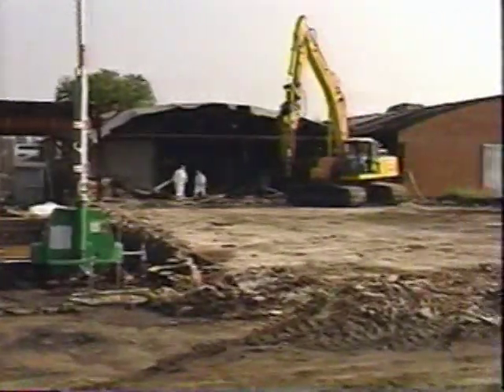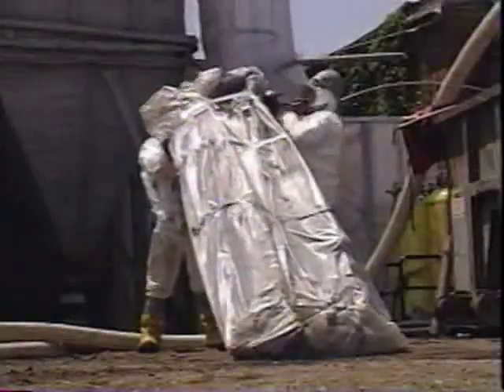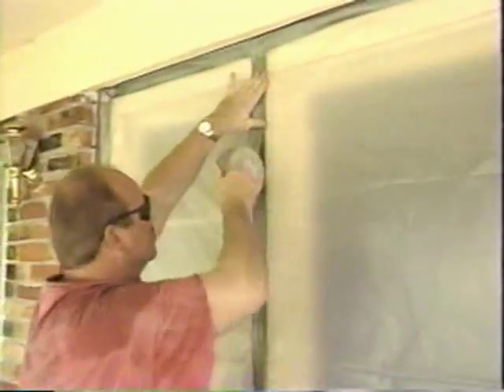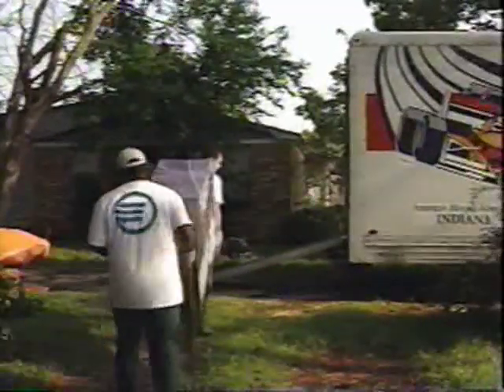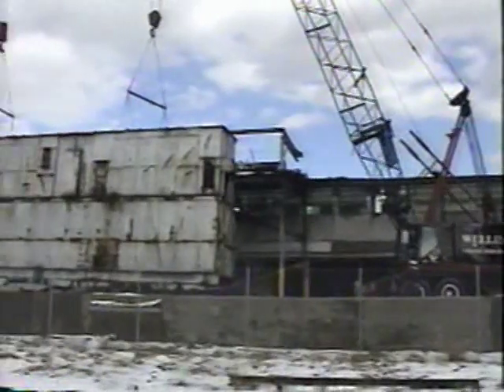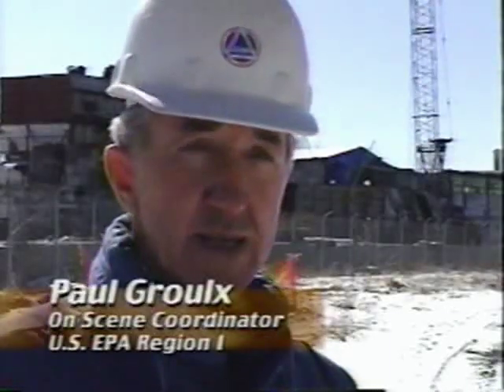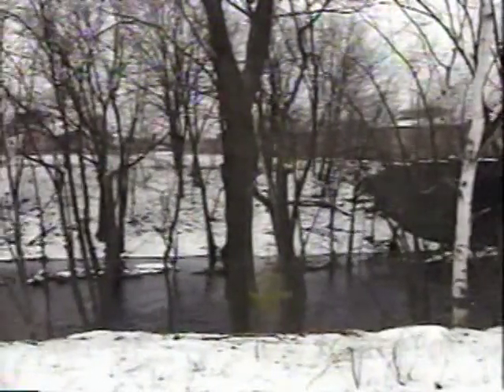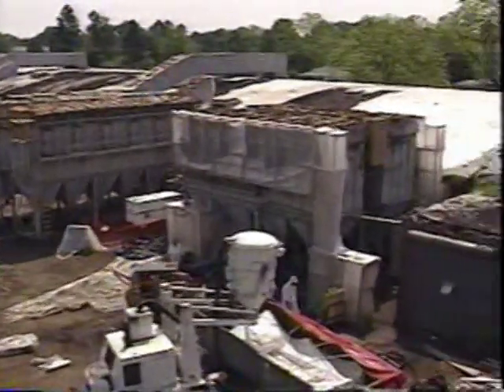Asbestos Comminity Contamination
This is clipped from the US Environmental Protection Agency's (EPA) 1999 video, Asbestos Managing Problems, Addressing Concerns (the entire video is posted on GoogleVideo).  It shows examples of dealing with community contamination created by asbestos manufacturing plants.